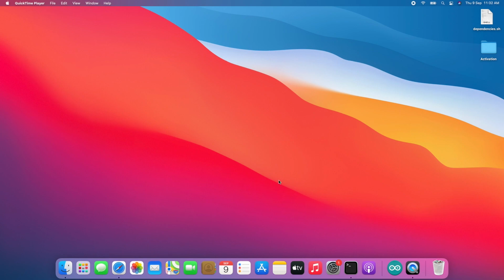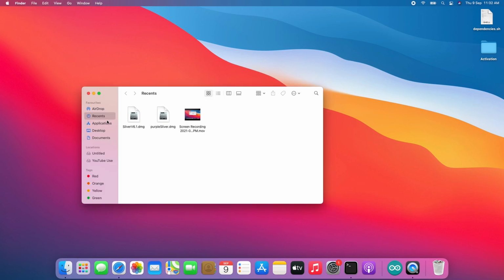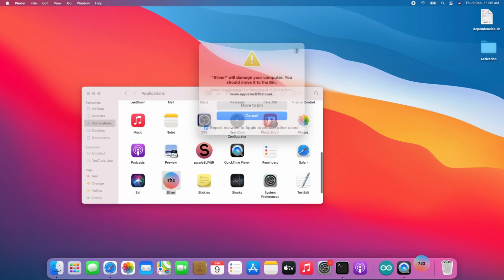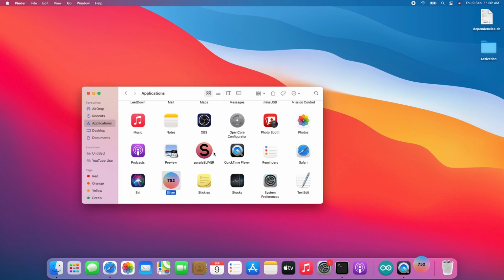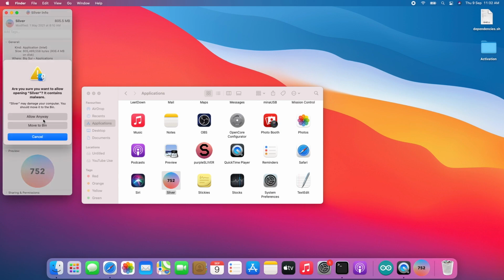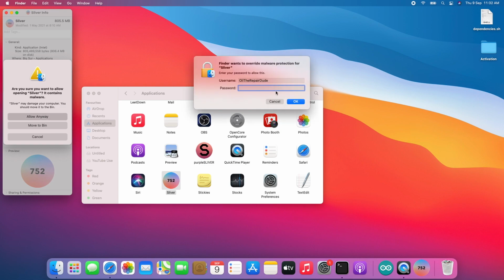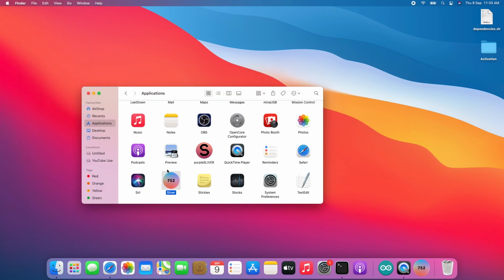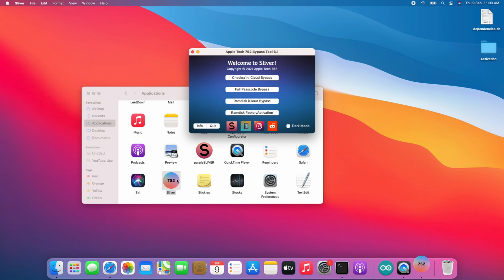Alternate method for Sliver 6.1 Move to Bin error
This is a tutorial video on an alternate method how to fix move to bin error for Sliver 6.1 by AppleTech752